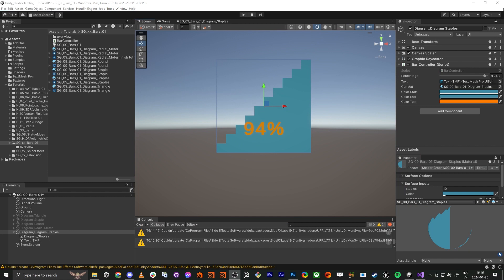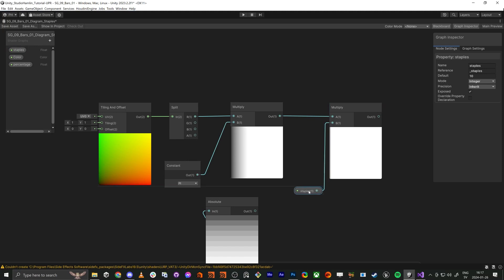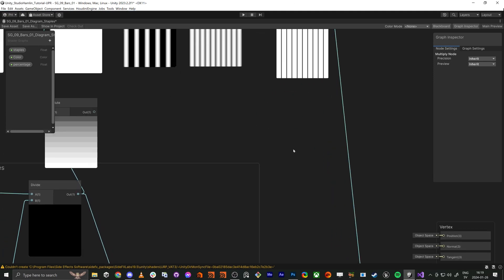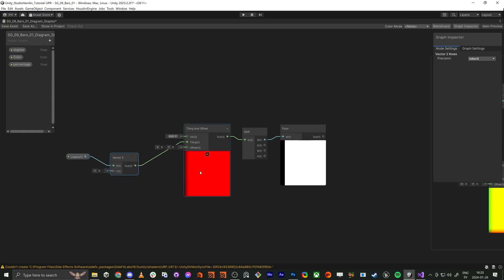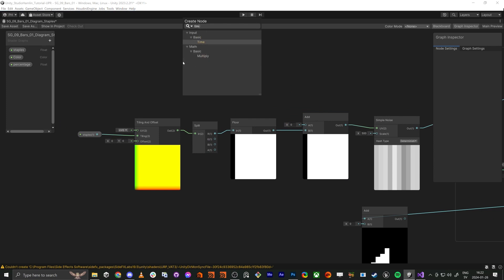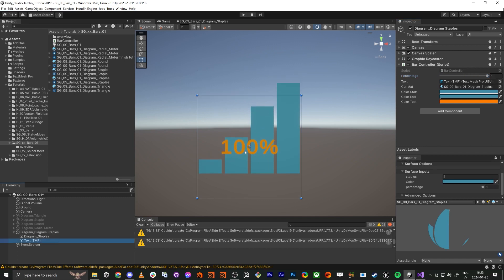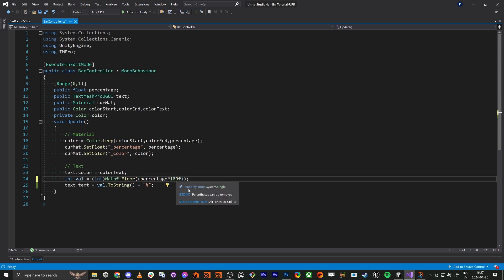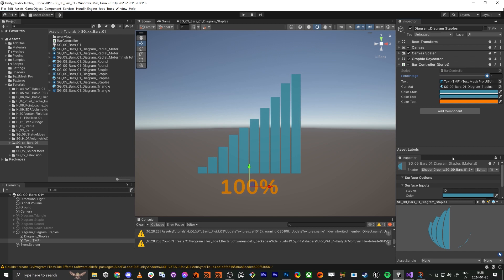Staples Diagram UI Unity Shader Graph part 2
In this tutorial, I will show you how to create this Staples Diagram in Shader Graph Unity part 2. Enjoy!